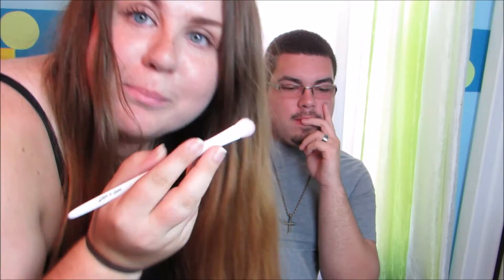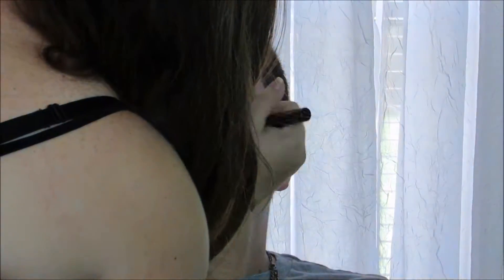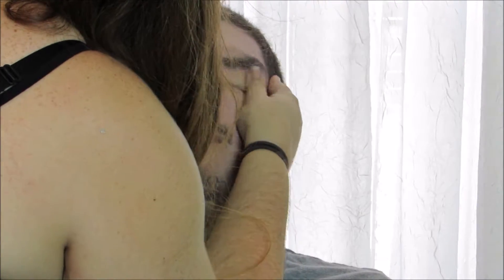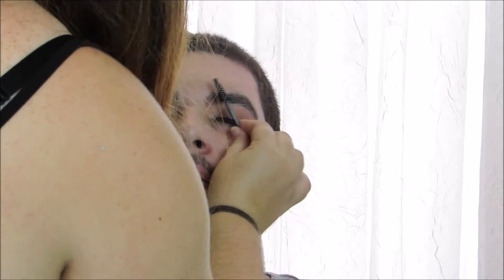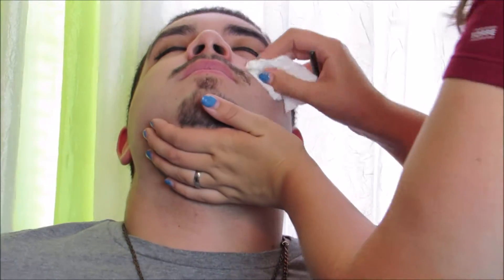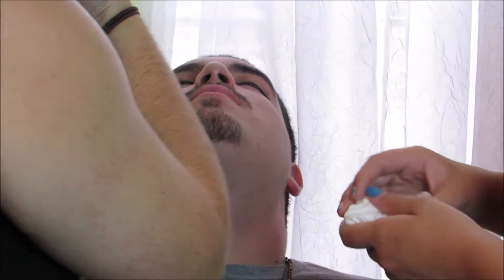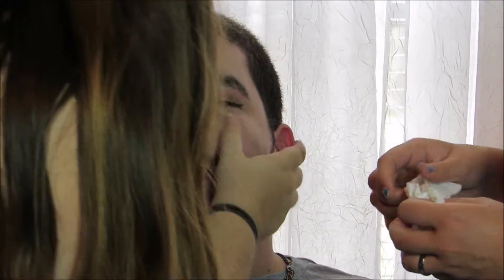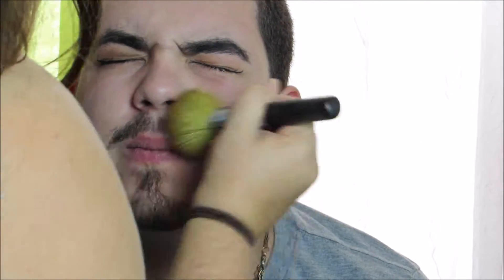I DO MY BEST FRIEND'S MAKEUP!